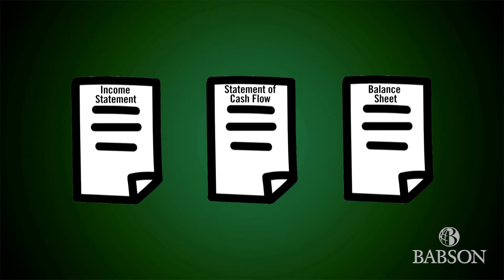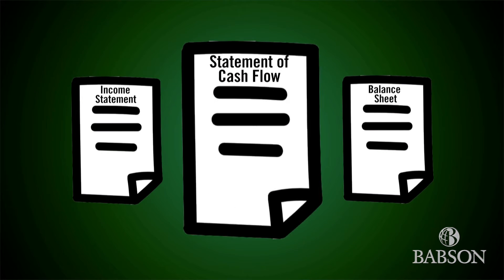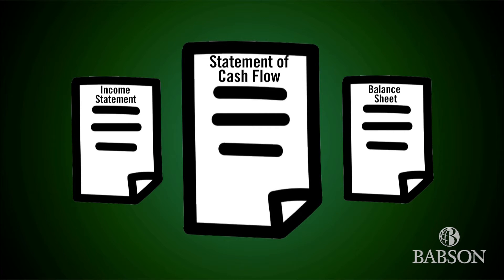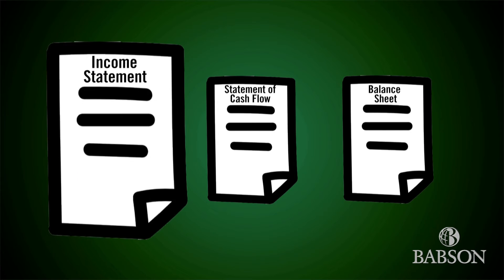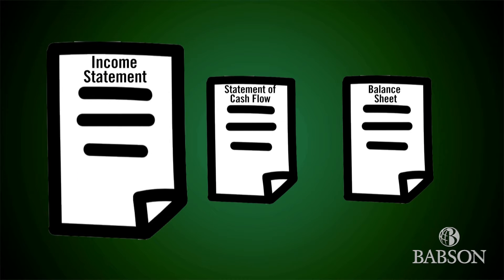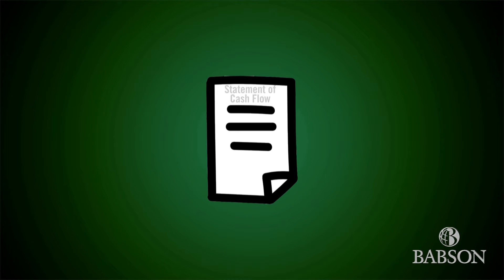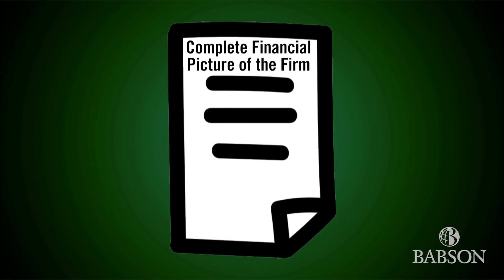EdX Financial Accounting Week 4 Overview